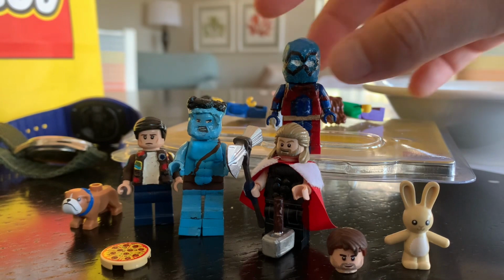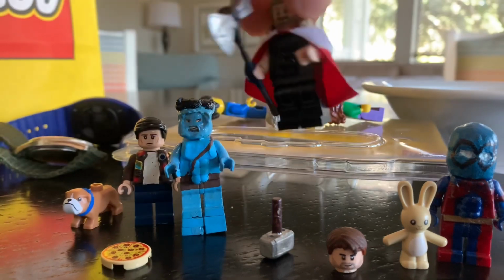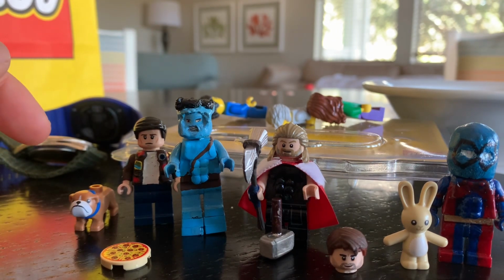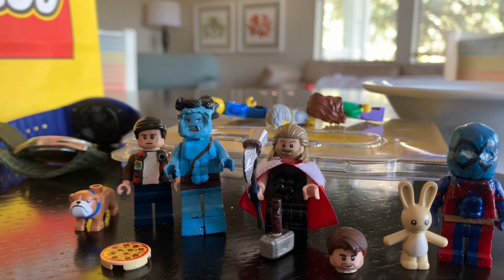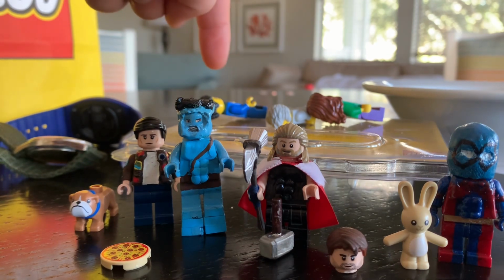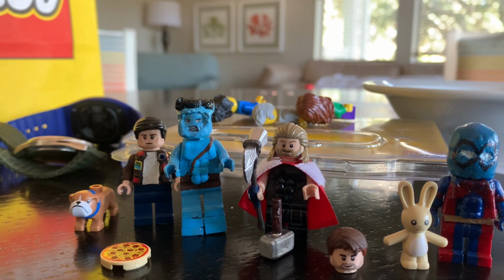Lego custom Pete maverick, Jake Sully, Thor, Atom smasher ￼